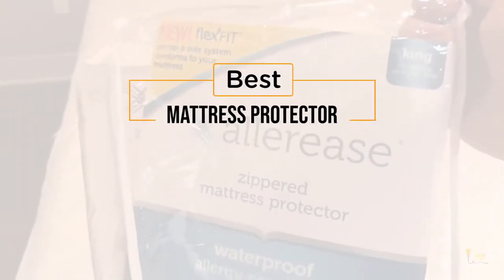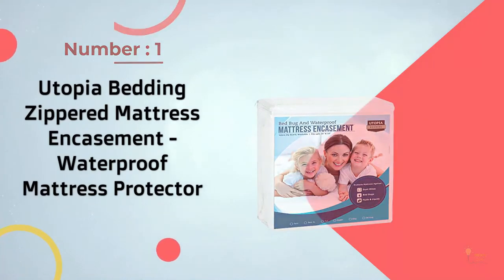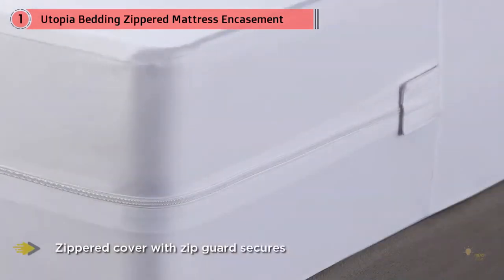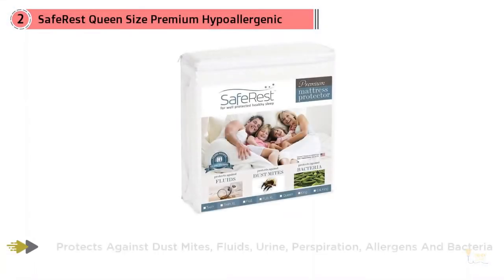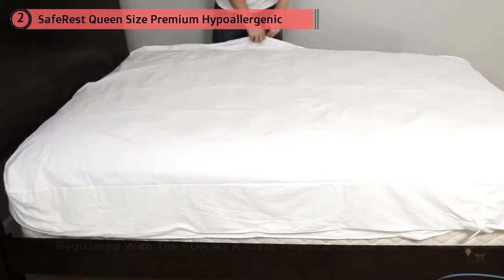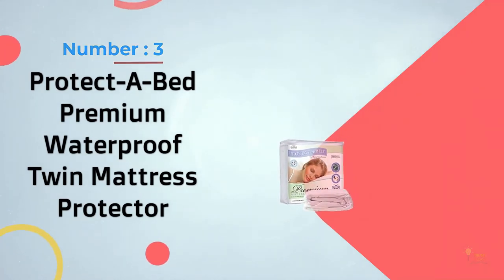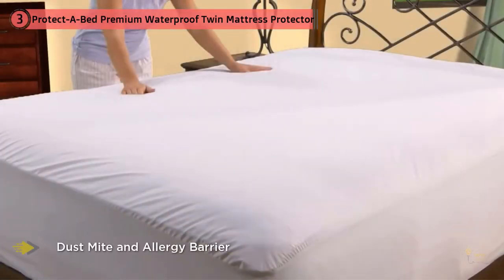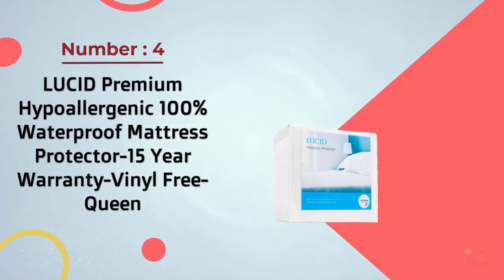Top 5 Best Mattress Protectors Review in 2021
Namaskaar Dosto Top 5 Best Mattress Protectors Review in 2021

Best Mattress Protector featured in this video-
0:27​ NO.1. Utopia Bedding Zippered Mattress Encasement
1:07​ NO.2. SafeRest Queen Size Premium Hypoallergenic Waterproof Mattress Protector
1:55​ NO.3. Protect-A-Bed Premium Waterproof Twin Mattress Protector
2:44​ NO.4. LUCID Premium Hypoallergenic 100% Waterproof Mattress Protector-15 Year Warranty-Vinyl Free-Queen
3:30​ NO.5. AllerEase Maximum Allergy and Bed Bug Waterproof Zippered Mattress Protector -

What Is A Mattress Protector?
Consider that mattress protector are intended to expand the life of your mattress by going about as the mainline of barrier against mileage, allergens (like pet dander and dust), spills, and even bloodsuckers. The best part is that while cleaning your mattress is troublesome, you can wash a mattress protector by hurling it into the clothes washer. At the point when mishaps definitely occur, you will tally the fortunate stars that you put resources into a mattress protector before the harm.

What is the best Mattress Protector?
We strive to review as many products as we can, read realtime reviews, and made our own ranking. We welcome all your comments.